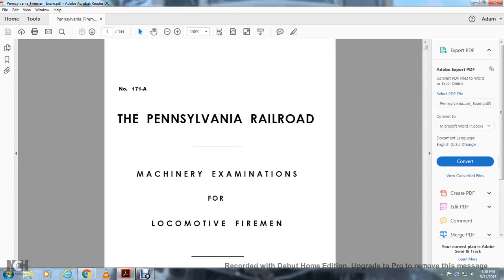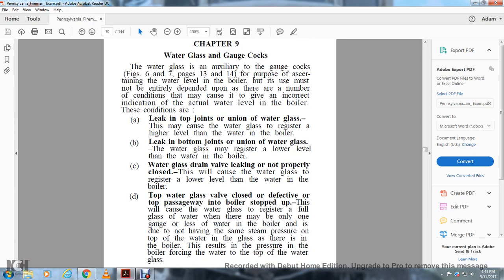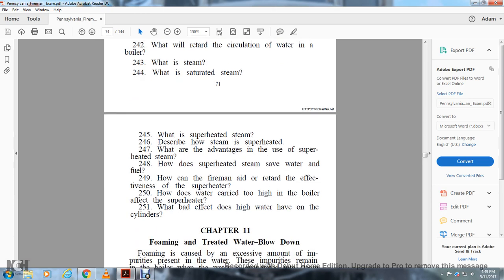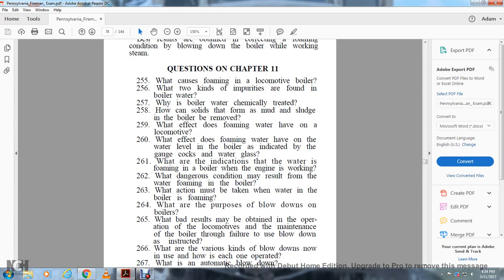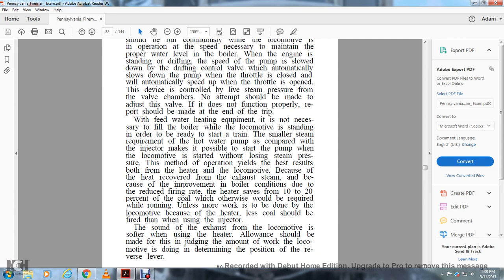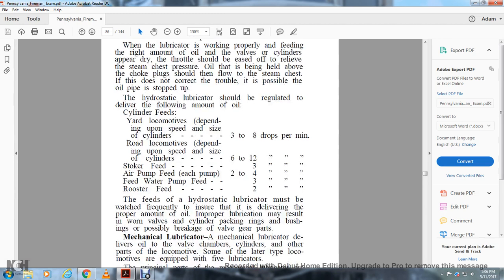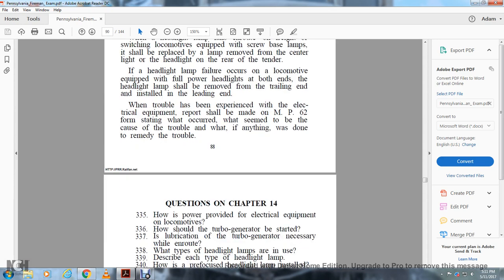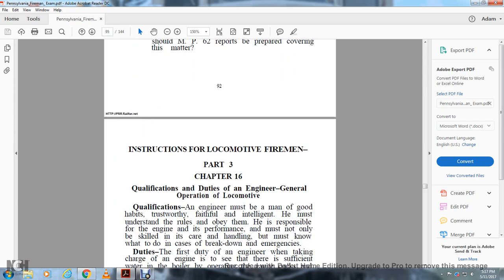PENN RAILROAD MACHINERY EXAM FOR FIREMAN PART3